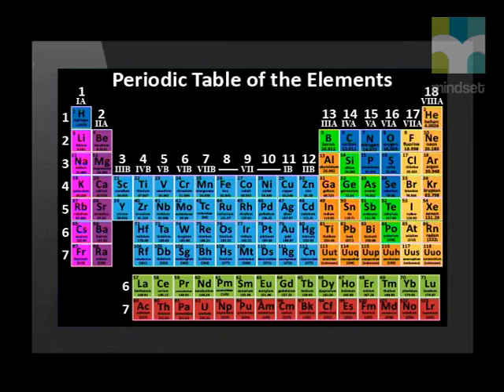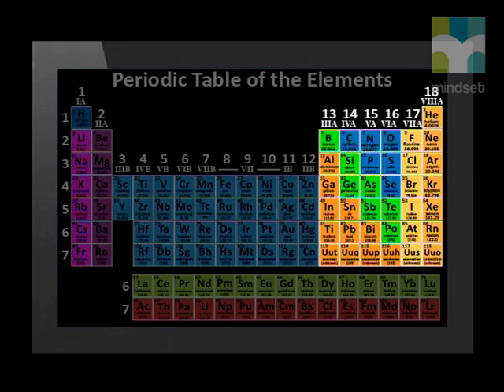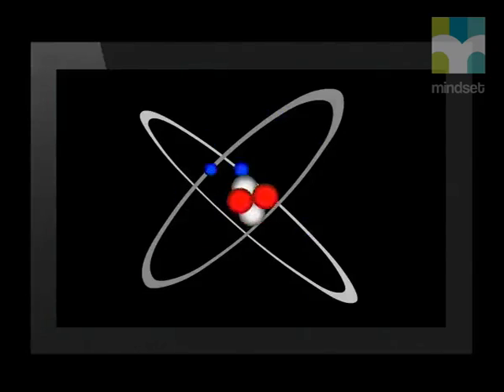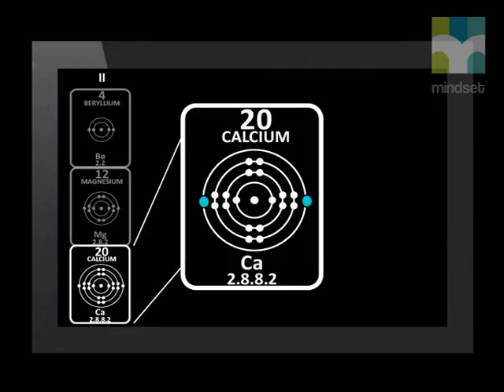02 Structure of the Periodic Table